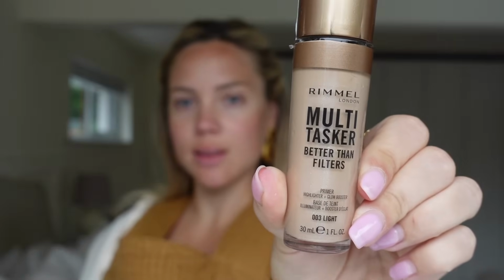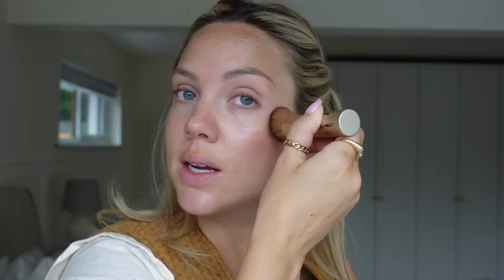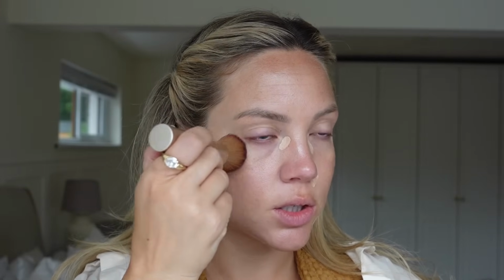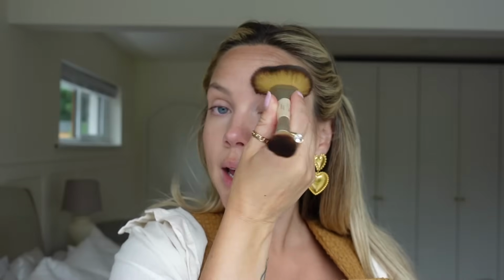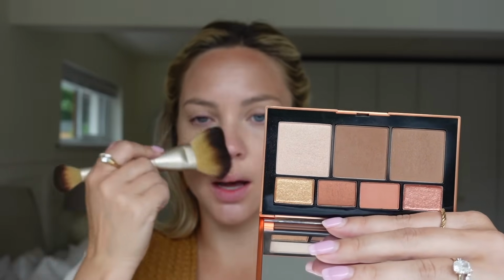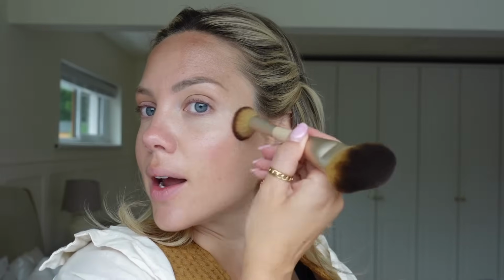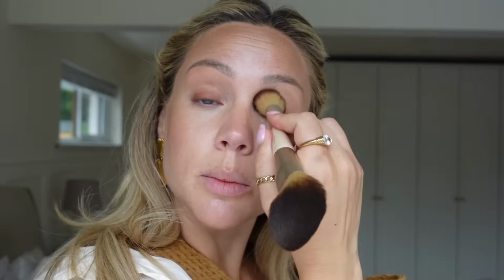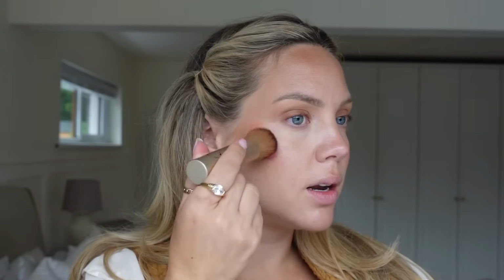May Everyday Makeup | Elanna Pecherle 2024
I'm back with another "everyday makeup" tutorial for you guys and I think it's the perfect Spring/Summer style of makeup. Hope you enjoy and let me know what else you want filmed in the comments below. x

PRODUCTS USED
*pearl beauty is my own brand

NARS Palette (Laguna Ultimate Face)

Pearl Multipurpose Sticks (Classic Beauty & Happy Go Lucky):
*CURRENTLY BUY ONE GET ONE FREE ON ALL STICKS*

Mascara...coming soon...